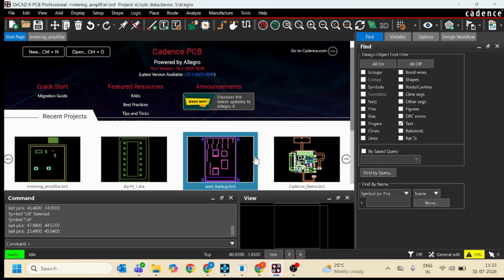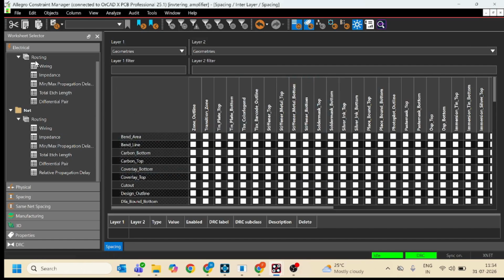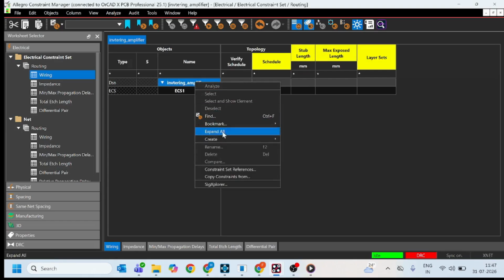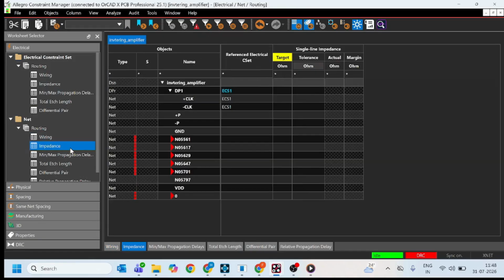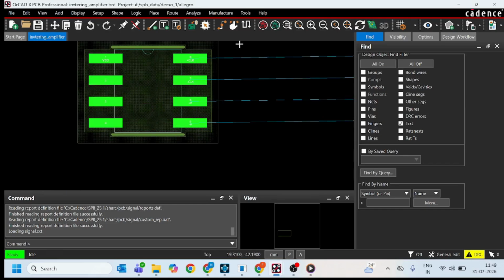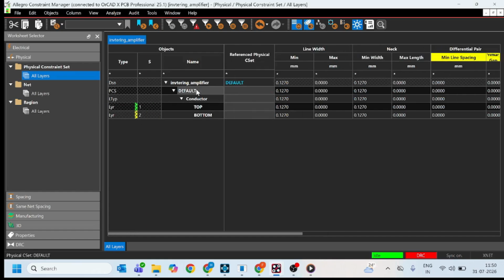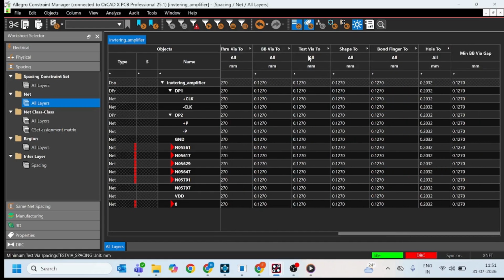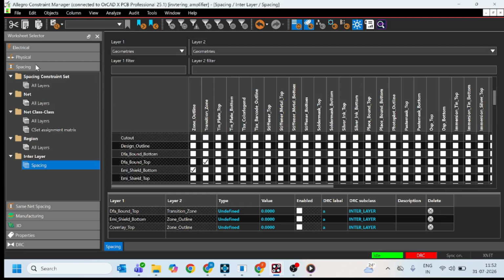Master PCB design rules with OrCAD X Constraint Manager.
OrCAD X Constraint Manager centralizes the definition, assignment, and management of design constraints throughout the PCB development process. Define Electrical, Physical, and Spacing constraints from schematic to layout, ensuring design intent is preserved and synchronized across the entire workflow.

In this video, you'll learn how to enable Constraint Manager, create and manage Constraint Sets (CSets), configure routing and signal integrity rules, migrate existing constraints, and synchronize schematic and PCB layouts for a robust, error-free design process.